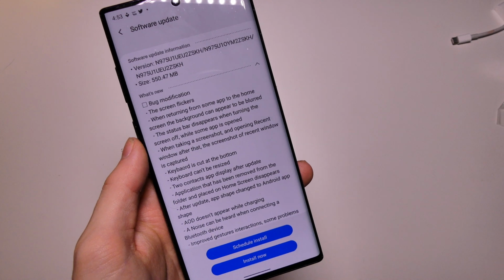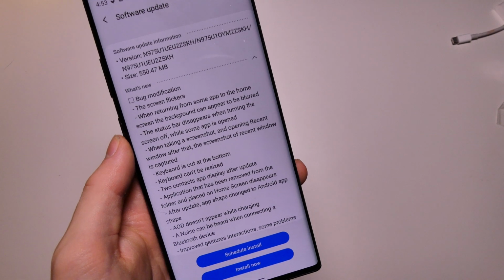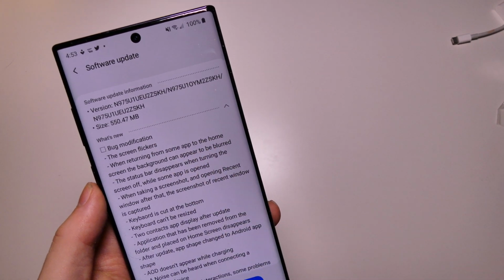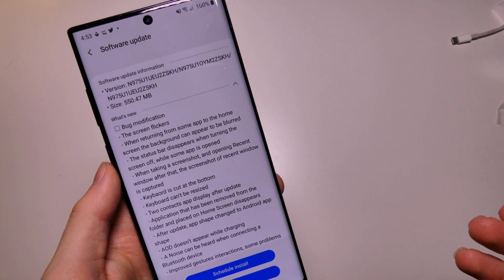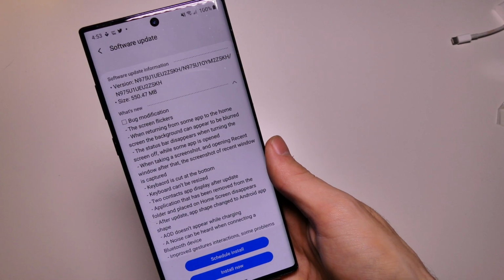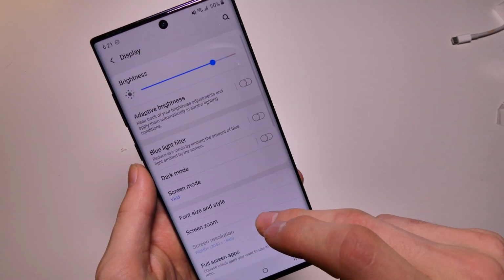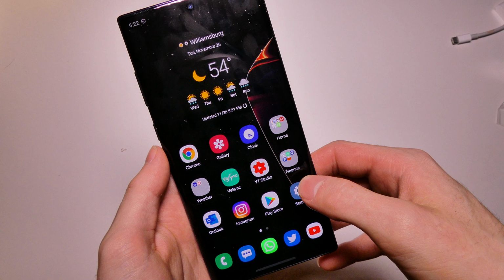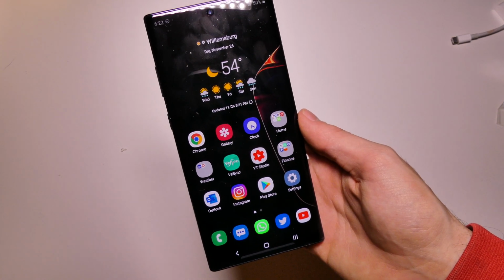Galaxy Note 10+ One UI 2.0 Beta 2 - What's New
Code: Techout Beta 2 is out for the USA unlocked Note 10/10+ here is what has been added and changed!